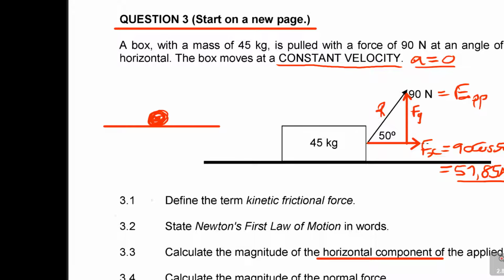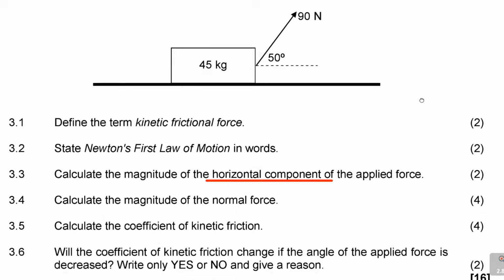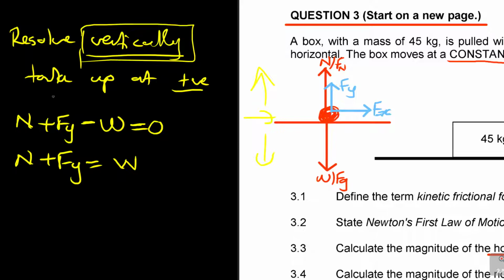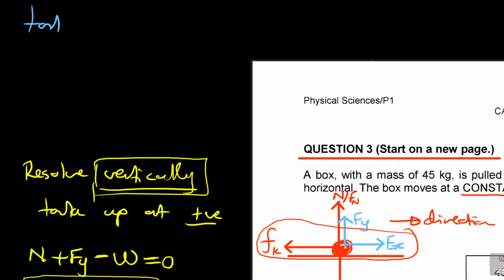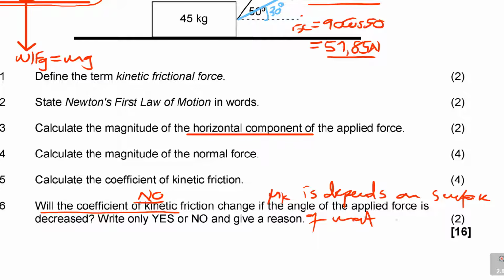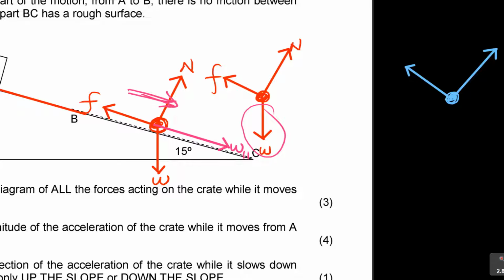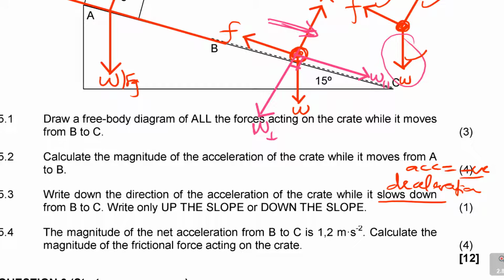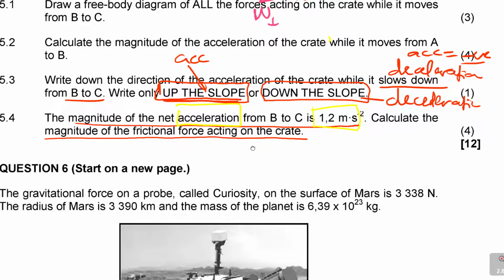Physics Papers 1 Grade 11 Exam Revision Part 2